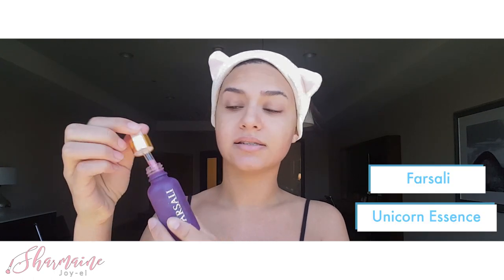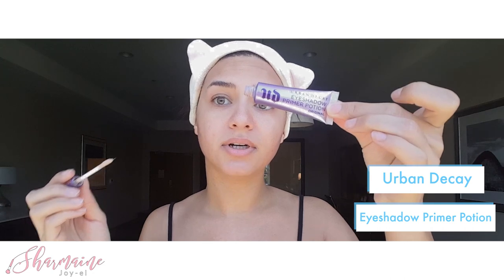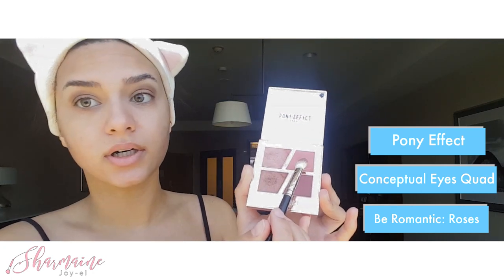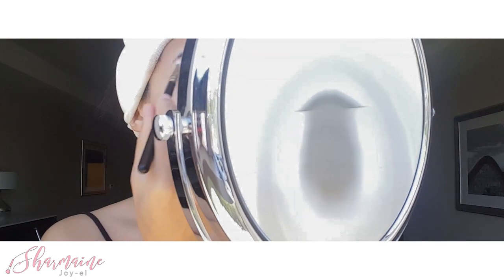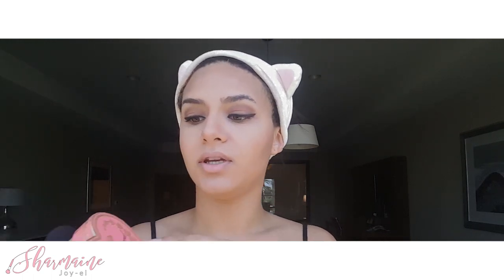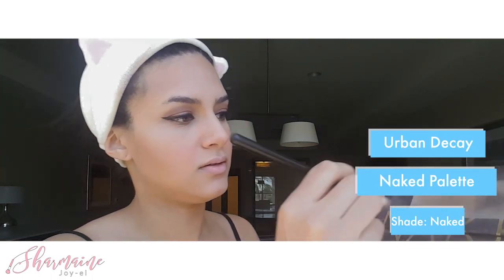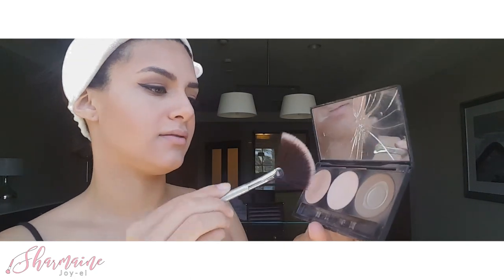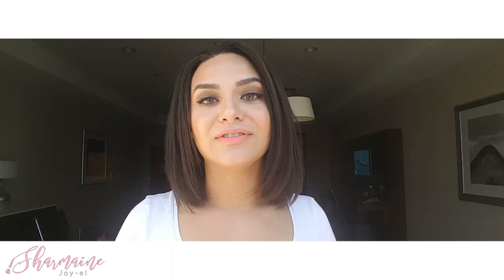GRWM: My Current Go-To Look | Simple Everyday Makeup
I was in California visiting Disneyland for Mickey's Not So Scary Halloween Party this week, and I decided to film a 'Get Ready With Me' video for my current go-to makeup look as requested!

Products mentioned:
Farsali Unicorn Essence
CosRx Aloe Soothing Sun Cream
Pony Effect Ultimate Prep Primer Hydrate
Benefit POREfessional mini
Urban Decay Eyeshadow Primer Potion
Urban Decay Naked Palette
Pony Effect Conceptual Eyes Quad Be Romantic
Tarte Tarteist Clay Paint Liner
Erborian CC Cream Shade Regular
Missha M Perfect Cover BB Cream #13 Bright Beige
Laura Mercier Loose Setting Powder Translucent
Makeup by Evon HDReady Contour Palette 01 Vanilla Latte
Too Faced Sweetheart Perfect Flush Blush Sparkling Bellini
Anastasia Beverly Hills Brow Wiz Dark Brown
Anastasia Beverly Hills Clear Brow Gel
MacQueen Waterproof Gel Eyeliner Cherry Blossom
Too Faced Better Than Sex Mascara
PeriPera Peri's Ink the Velvet #12 Pure Peach
Urban Decay All Nighter Long-Lasting Setting Spray